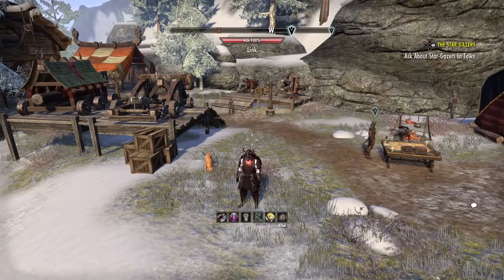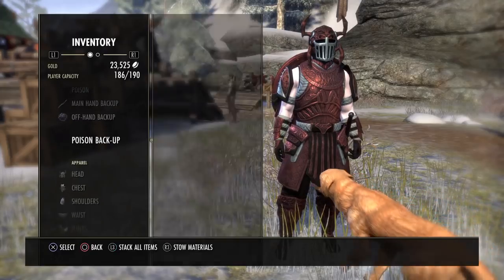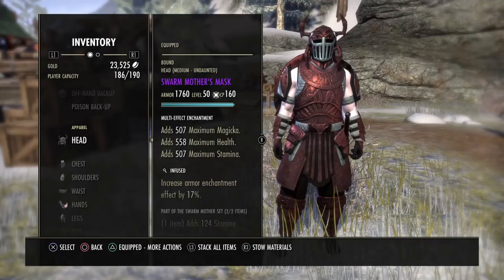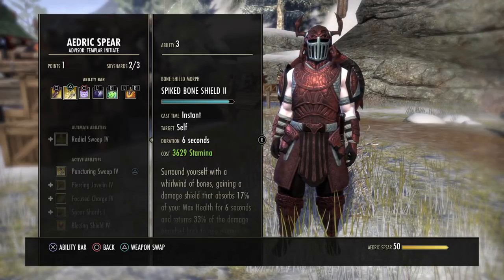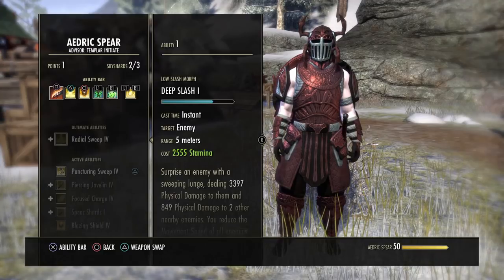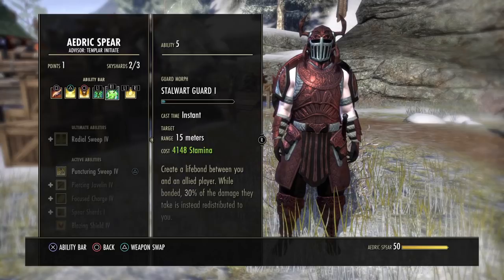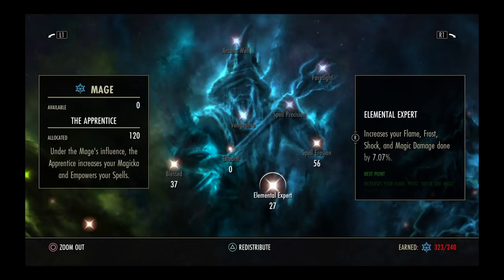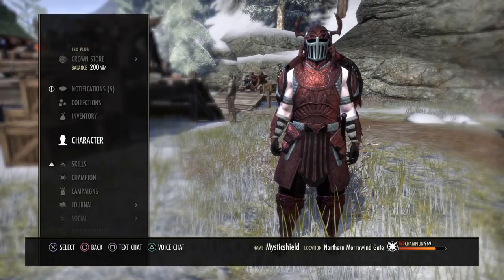Templar Tank PvP Build: The Defiler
Are you a Templar Tank who enjoys PvPing in small organized groups, and are looking for an effective build to defile your enemies? Then look no further, because this build will maim, defile, and humiliate your foes.